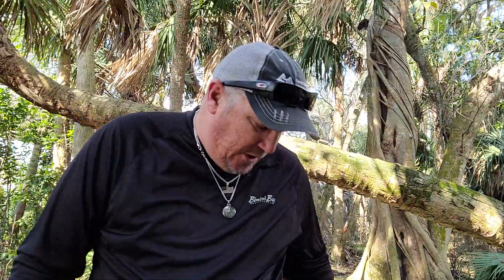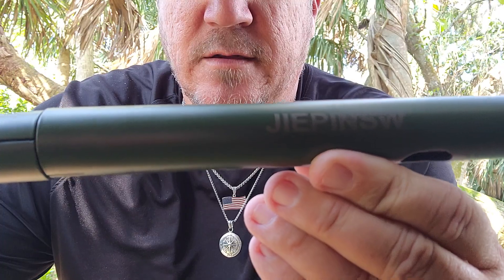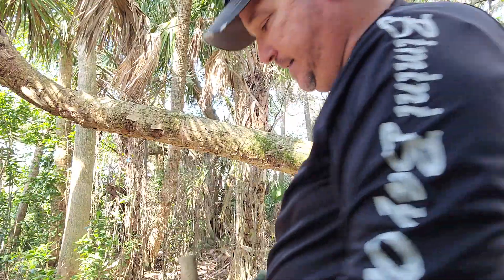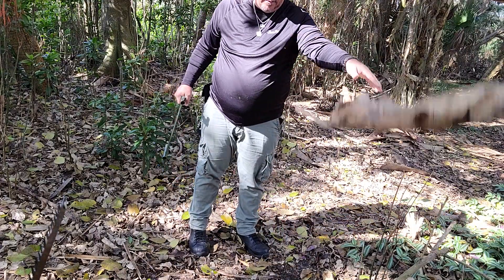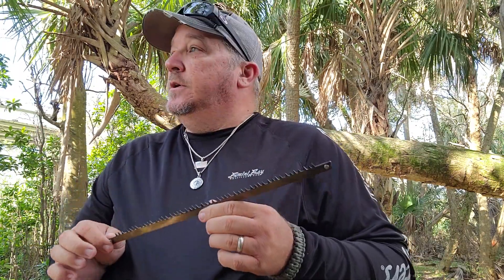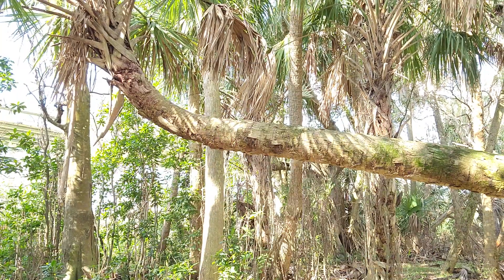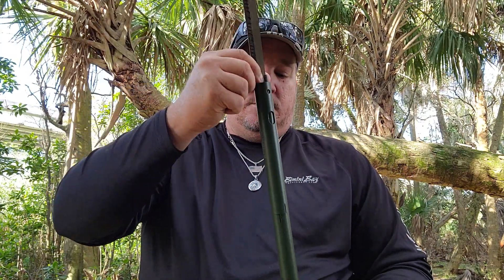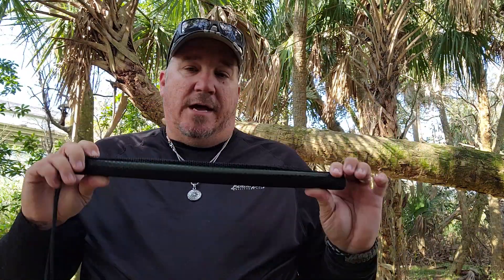13 in. Buck saw review.